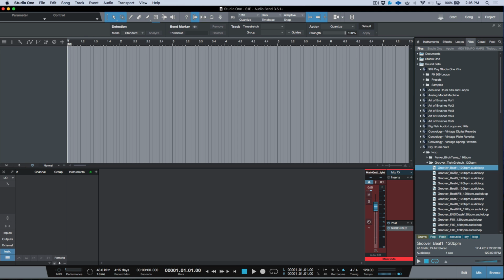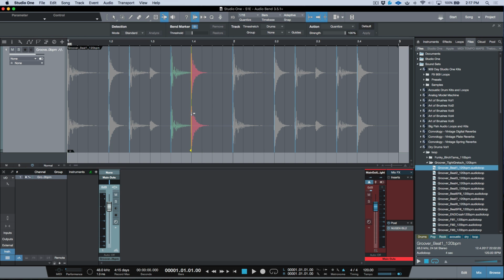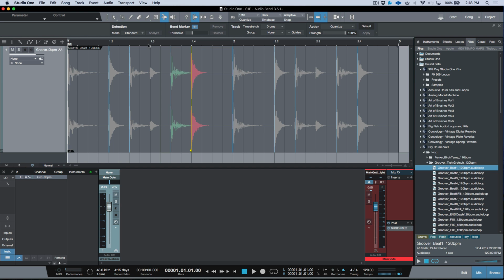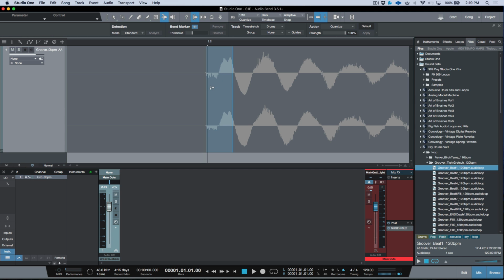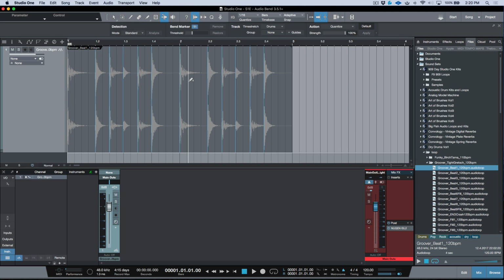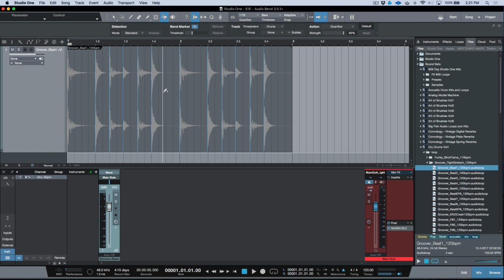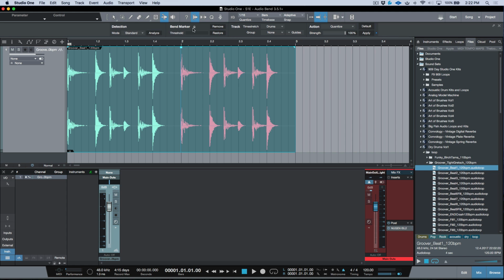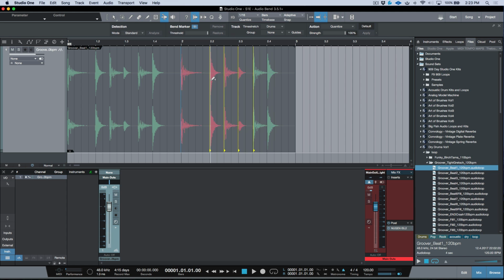How To Edit Bend Markers In PreSonus Studio One - 2 Tips You May Not Know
In this video Marcus demonstrates the basic's of editing Bend Markers in PreSonus Studio One, as well as some additional useful modifiers that can be used with the Bend Tool to help streamline the editing process.